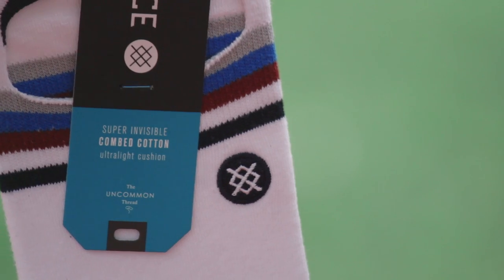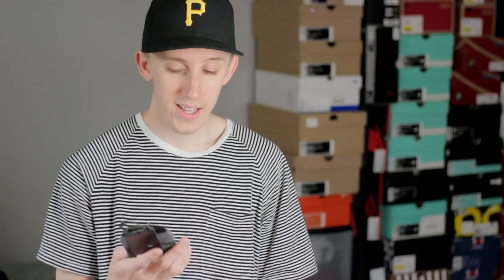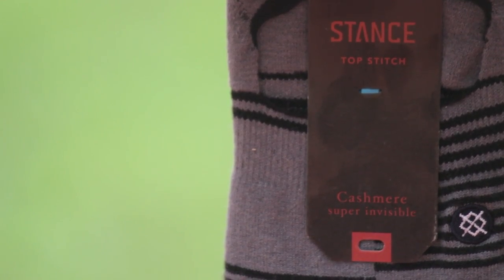Brand Spotlight | Stance Super Invisible Socks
We-Are-The-Trend.com